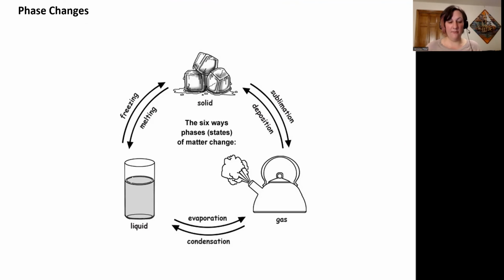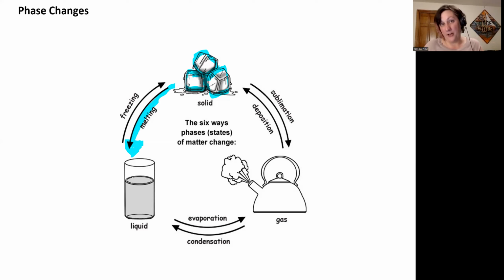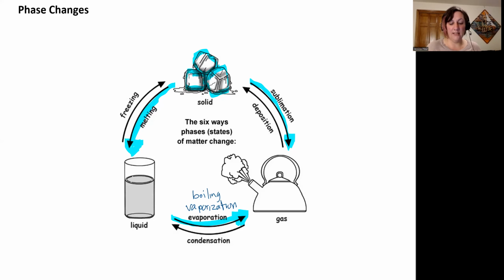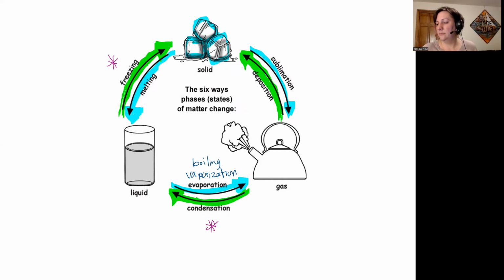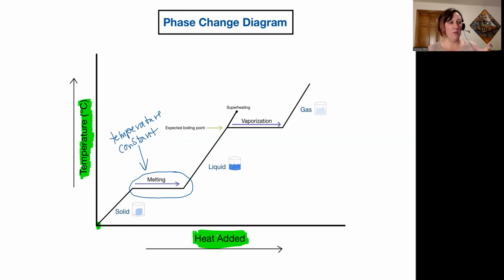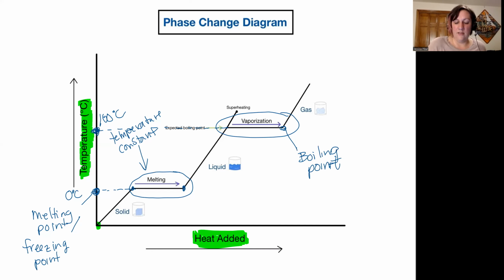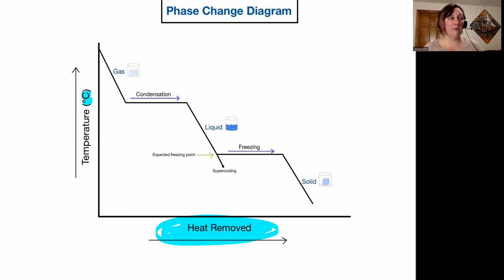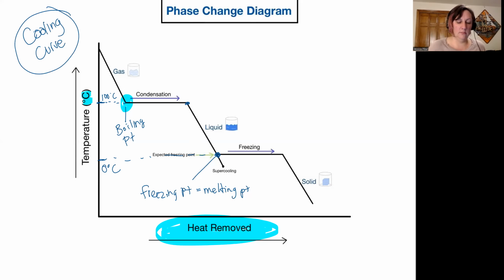Chem 117 Week 4 Lecture 2B Phase Changes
This video describes the phase changes between solids, liquids and gases and explains heating and cooling curves.